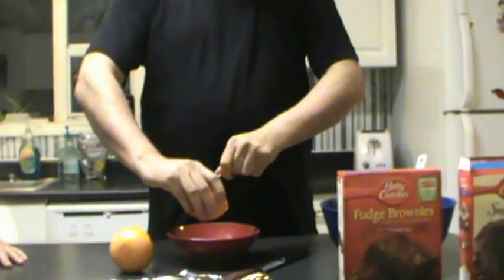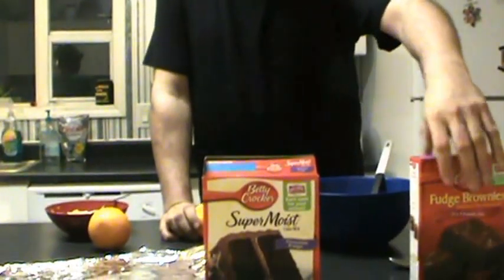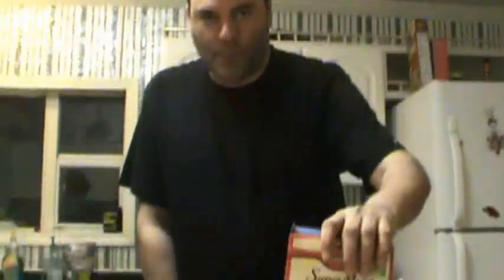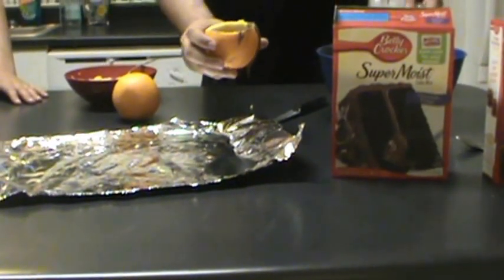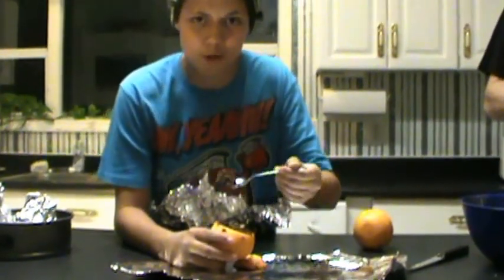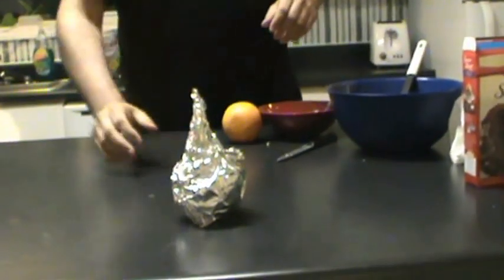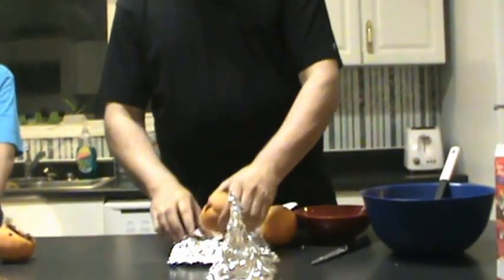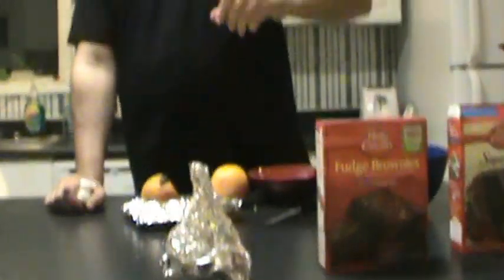How To Bake A Cake Using An Orange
I show you how to make camp fire cake, want to see the video that started it all. "how to make fire using only a orange" how to make the best iced coffee ever